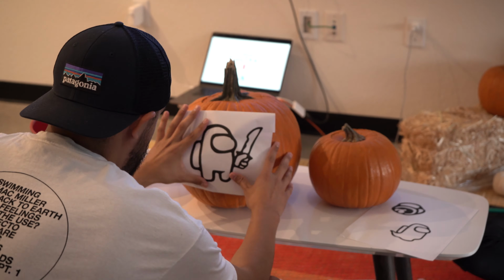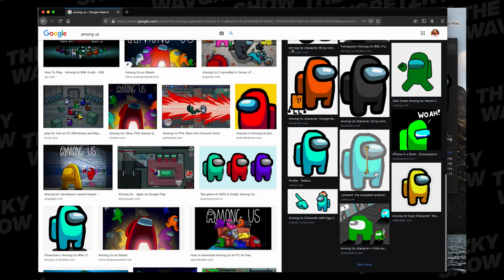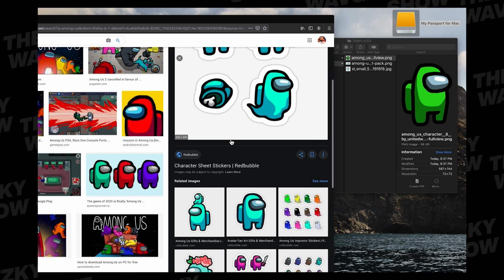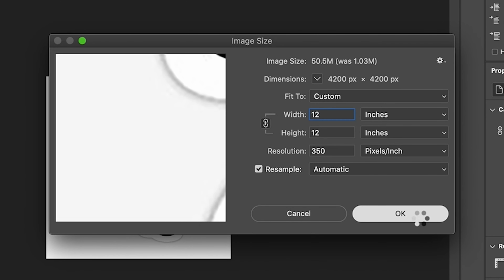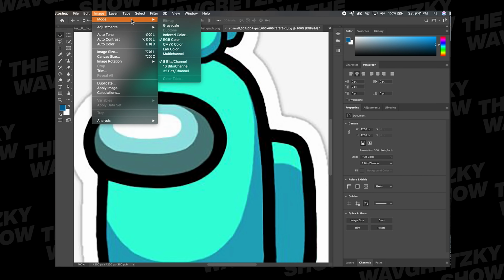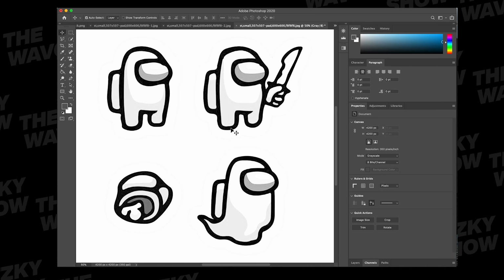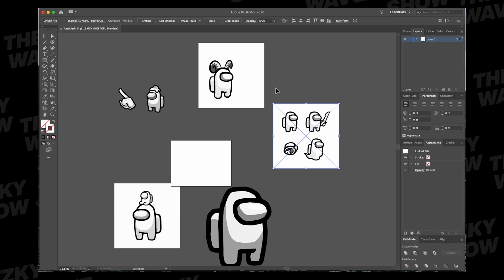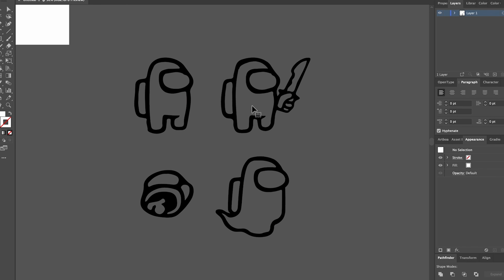Pumpkin Carving Stencils but It's Among Us (Halloween 2020 DIY)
Whats going on everybody! In today's video, we are making Pumpkin Carving Stencils but it's among us. Down below you will is the link to these stencils. Trying to make it to 10,000 subs lol seems far away but im sure we'll get there soon!

My Camera Gear:

Camera Body - Canon RP Body
Rode VideoMicro
Microphone - Shure SM7B
Boom Arm - Blue Compass
Cloud Lifter for Mic
Capture Audio - Zoom H6
Hard Drive - Lacie 2TB
MacBook Pro 16in
Lav Mics
Led Light Panel
SD Card
SD Card Case